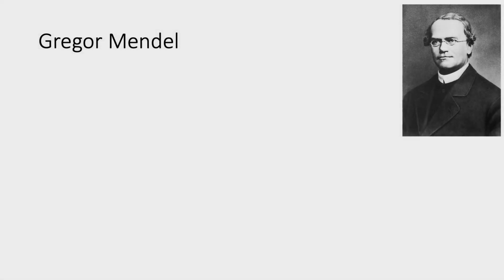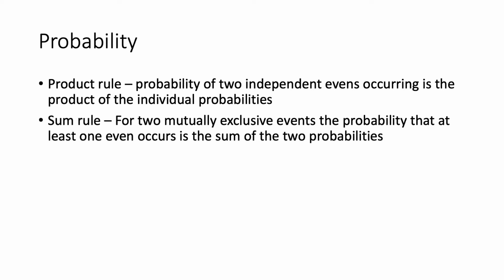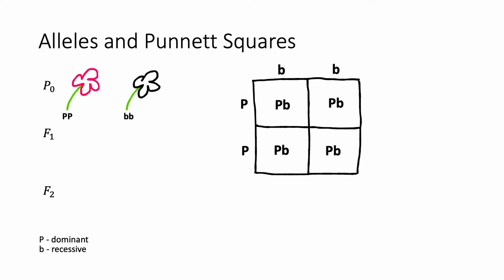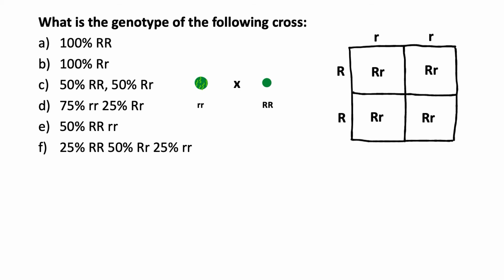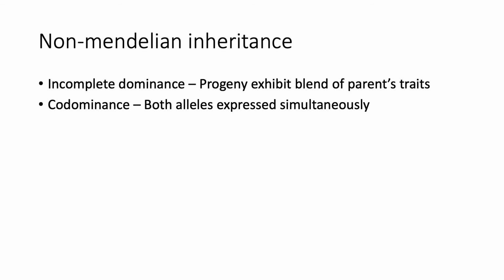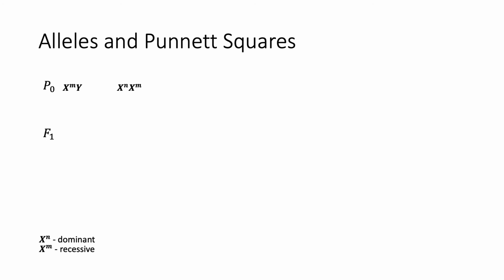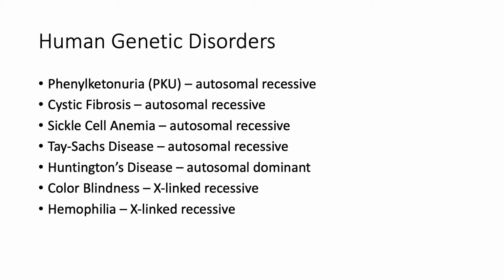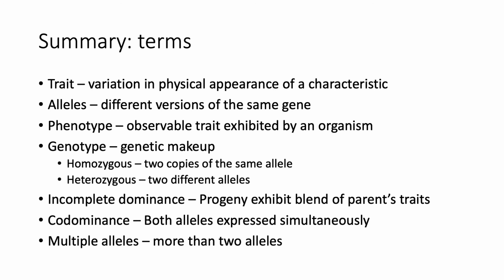Introduction To Biology: Heredity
Aryan Lalwani discusses heredity in this video.